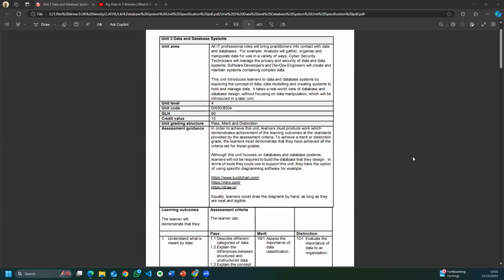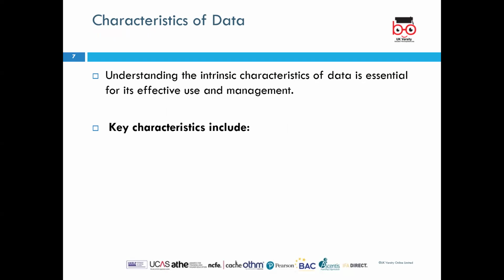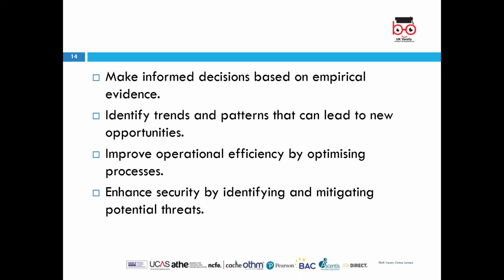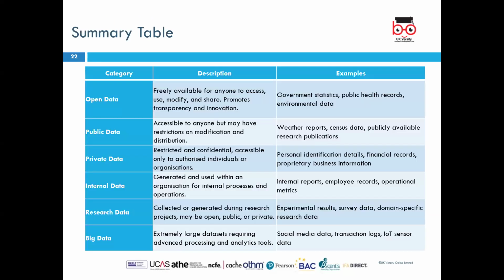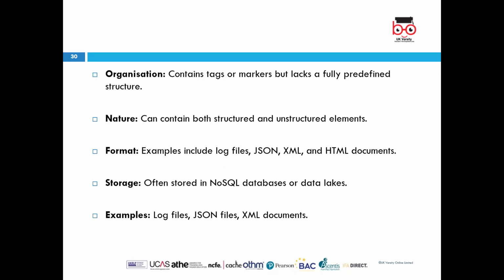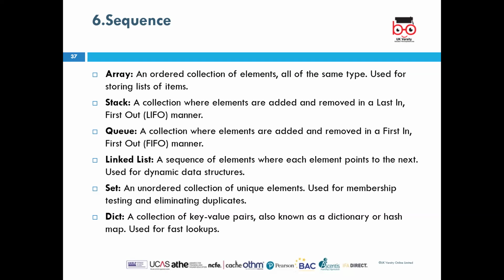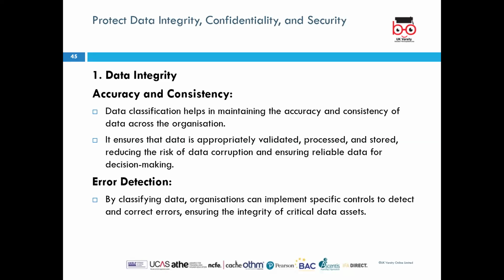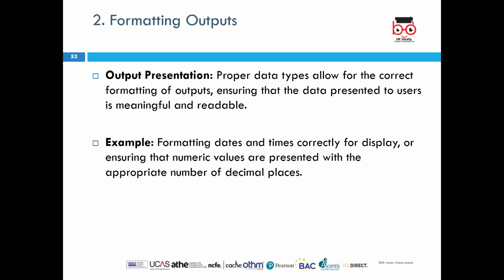ATHE L4 DiC -Unit-Data and Database Systems- LO1-(VA)